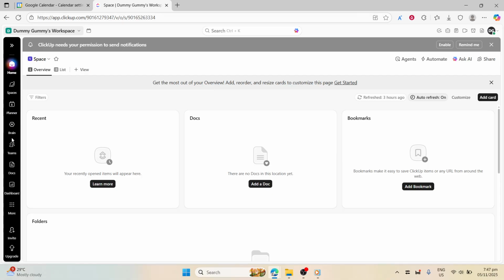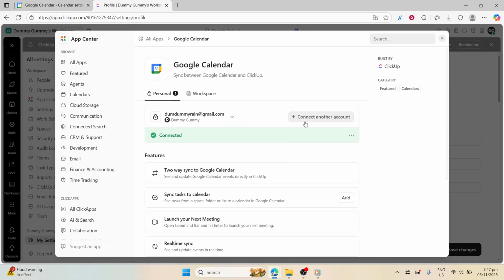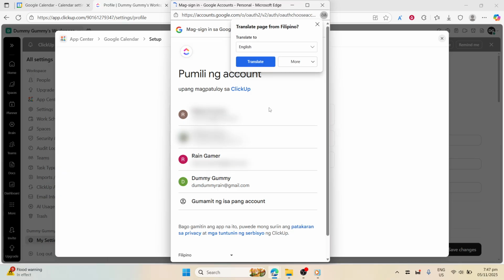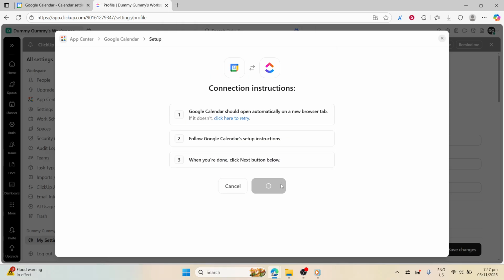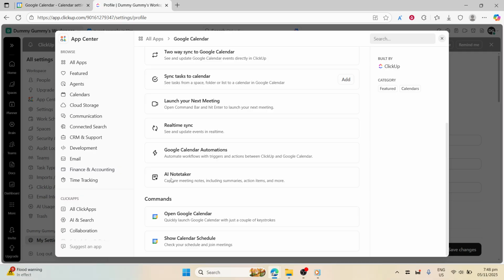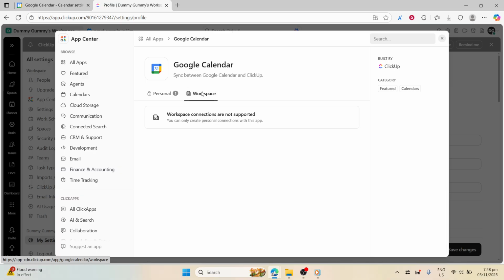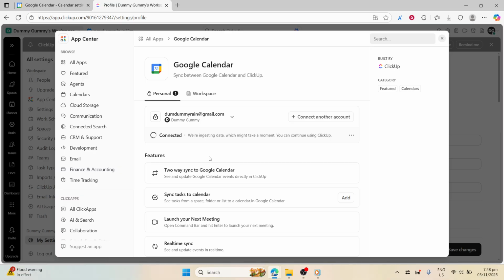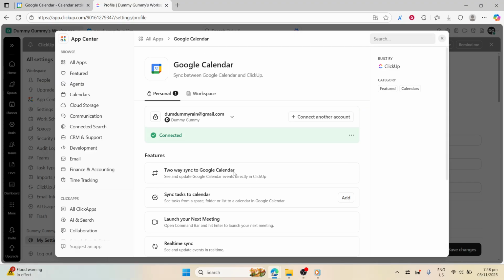How To Connect Google Calendar To ClickUp Workspace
Learn how to connect Google Calendar to your ClickUp workspace to streamline your scheduling and enhance your productivity! 📅🔗